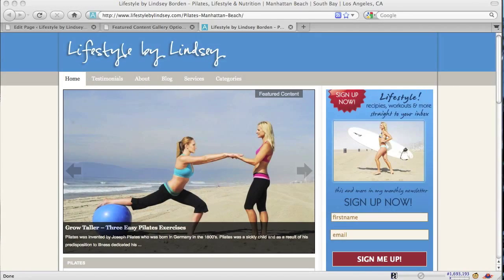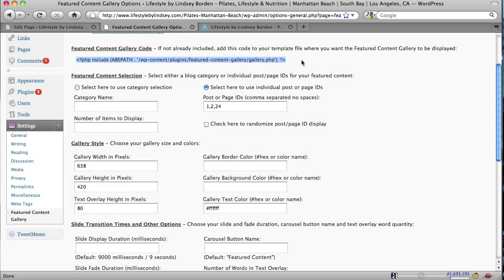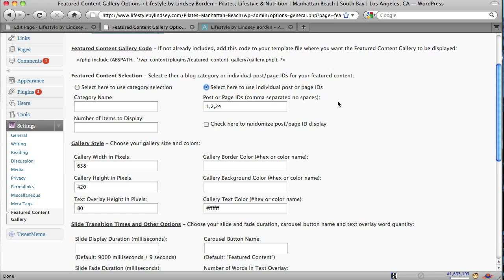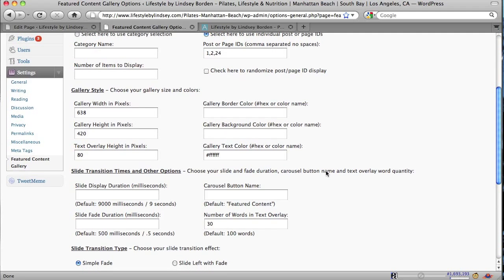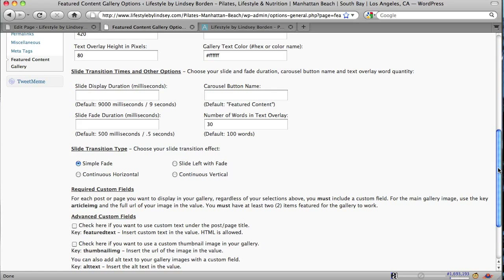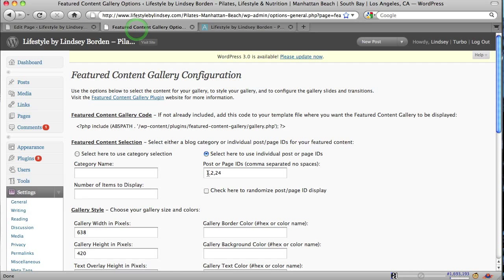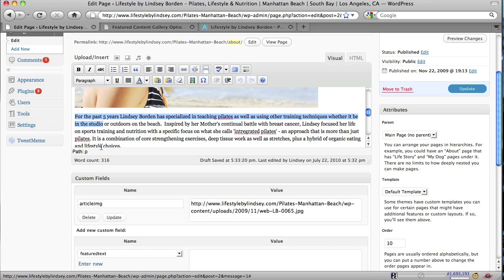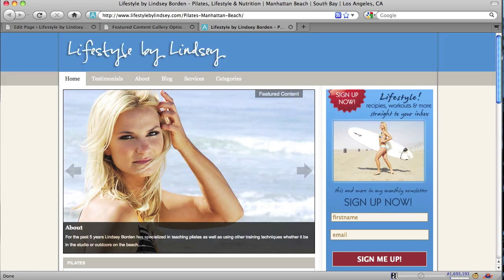Tutorial: Wordpress Featured Content Gallery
Are you Ready to Rock Your Wordpress?

Well the buckle up, cause here we go!

One of the coolest plugins ever developed for Wordpress! The Featured Content Gallery adds instant elegance to your Wordpress site... But how the hell do you use it?

Watch this very informative tutorial to learn the ins and and outs of the Wordpress Plugin - Featured Content Gallery.